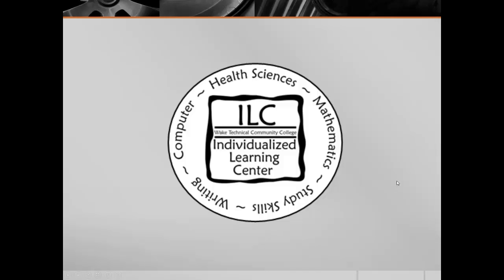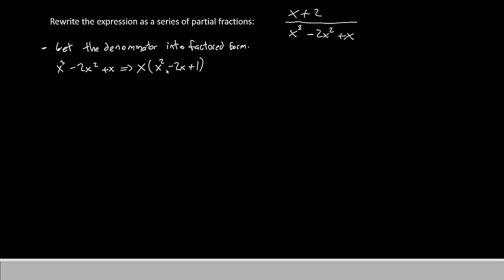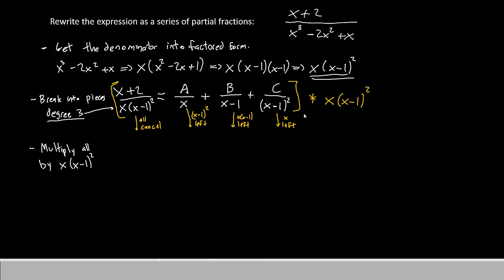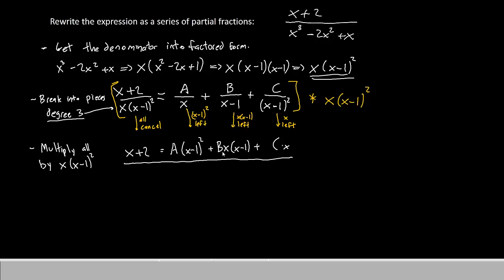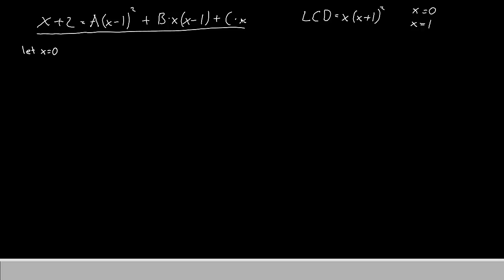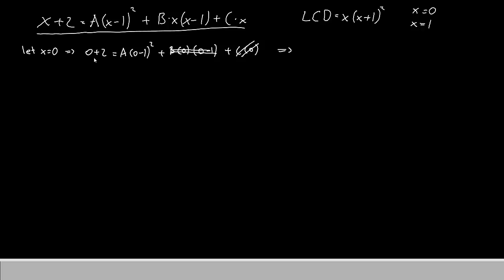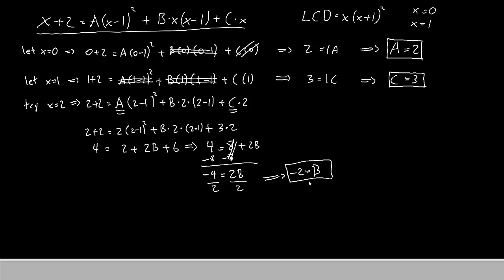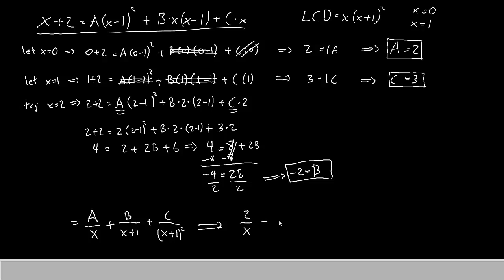MAT 171 - EP 48 - Partial Fraction Decomposition